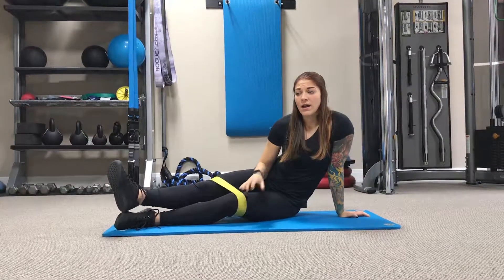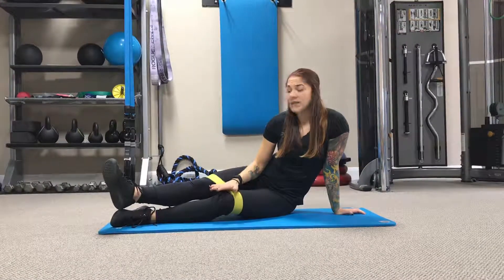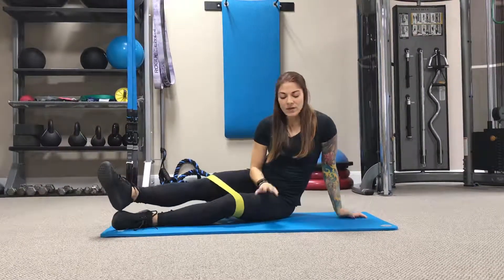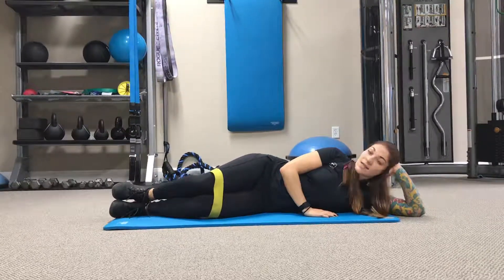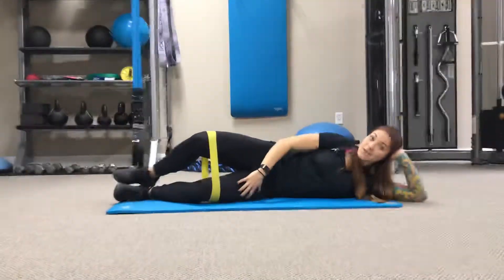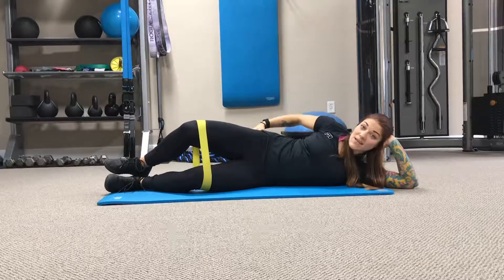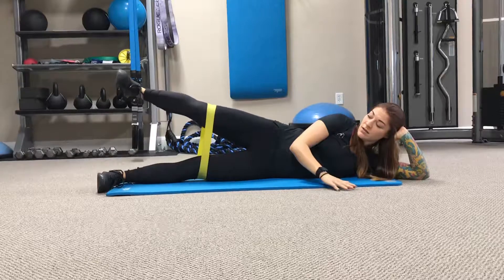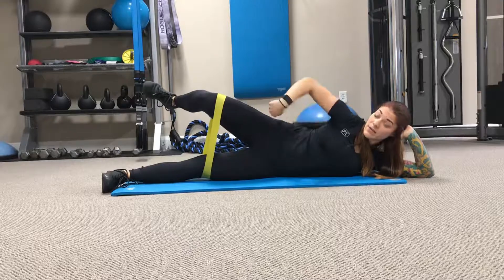Banded Glute Isolation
Banded glute isolation work is a great way to learn how to engage the glutes if you have an injury, or have issues engaging them before an activity. We recommend a light resistance band for this exercise as each hold will last 1 minute!